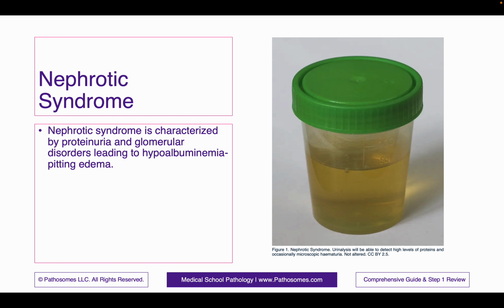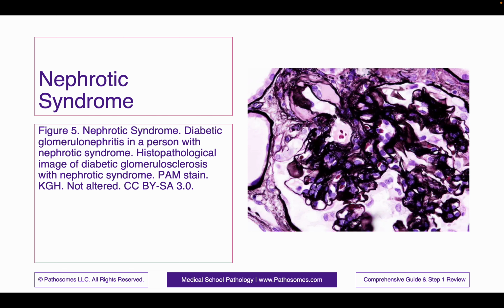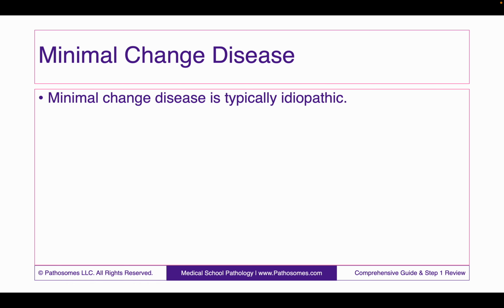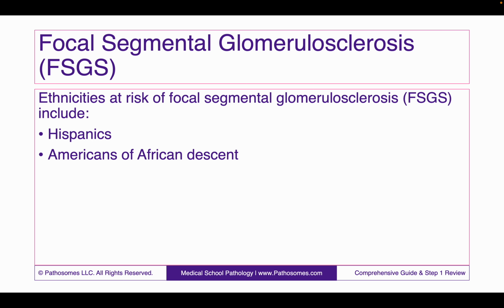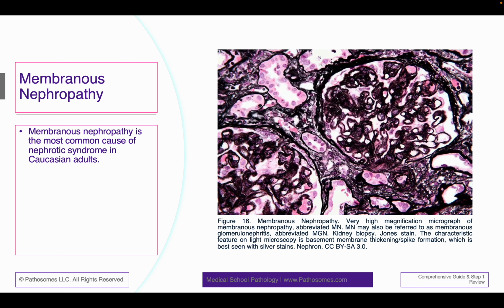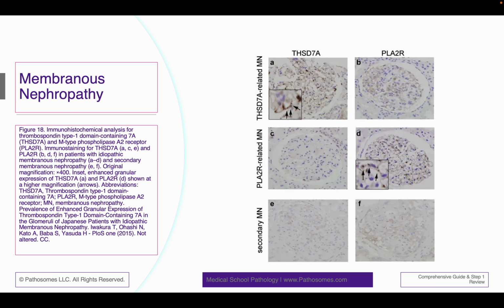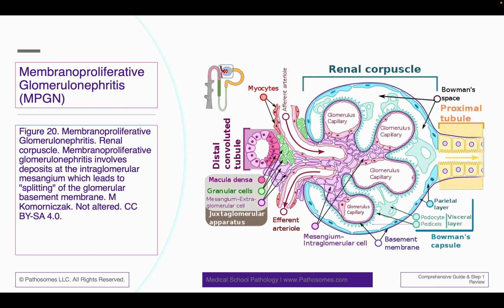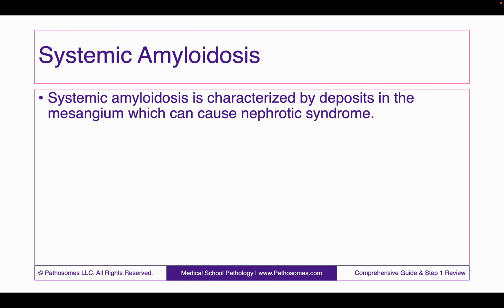Nephrotic Syndrome Pathology | Comprehensive Guide & Step 1 Review | Pathology Step 1 USMLE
This video provides a comprehensive overview of nephrotic syndrome, a condition characterized by proteinuria, hypoalbuminemia, and pitting edema (0:39).

A urine analysis is typically used to detect high protein levels (1:01).

The video discusses several diseases associated with nephrotic syndrome, including:

Minimal Change Disease (MCD): The most common cause in children (5:44). It's often idiopathic, with normal kidney histology on light microscopy but podocyte foot effacement on electron microscopy (6:12). It's treated with steroids (7:05).

Focal Segmental Glomerulosclerosis (FSGS): The most common cause of nephrotic syndrome overall (8:17). It's linked to HIV infection, heroin use, and sickle cell disease, and can affect Hispanic and African-American patients (8:43). Histology shows segmental and focal fibrosis (9:12).

Membranous Nephropathy: The most common cause in Caucasian adults (10:43). It's often idiopathic but can be linked to Hepatitis B/C, cancer, and SLE (11:32). Histology shows glomerular basement membrane thickening and subepithelial deposits with a "spike and dome" appearance on electron microscopy (11:56).

Membranoproliferative Glomerulonephritis (MPGN): Characterized by a "tram track" appearance on H&E staining due to immune complex deposition (14:17). It's classified into Type 1 (subendothelial, associated with Hepatitis B/C) and Type 2 (dense deposits, associated with C3 nephritic factor) (15:20).

Diabetes Mellitus: High serum glucose leads to non-enzymatic glycosylation of vascular basement membranes, causing hyaline arteriolosclerosis (16:54). It results in Kimmelstiel-Wilson nodules (18:16).

Systemic Amyloidosis: The kidney is the most affected organ, with deposits in the mesangium leading to nephrotic syndrome (18:49).

The video also touches on complications of nephrotic syndrome, such as increased risk of infection (hypogammaglobulinemia), hypercoagulable state, hyperlipidemia, and hypercholesterolemia (2:00).